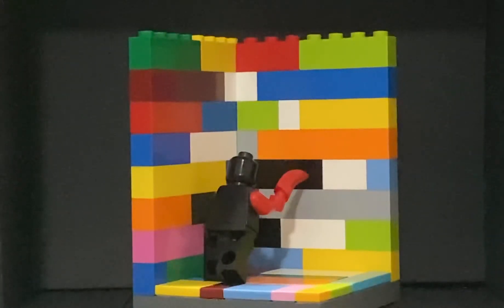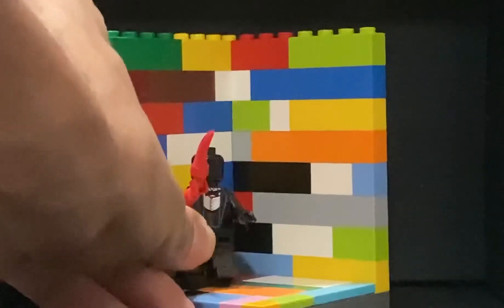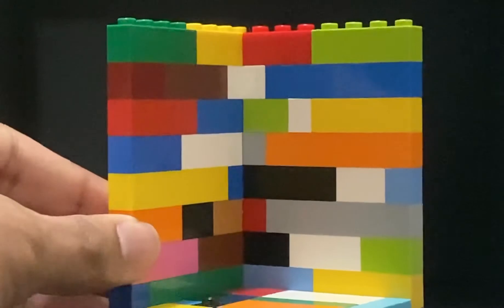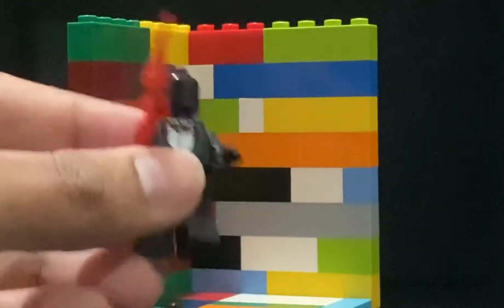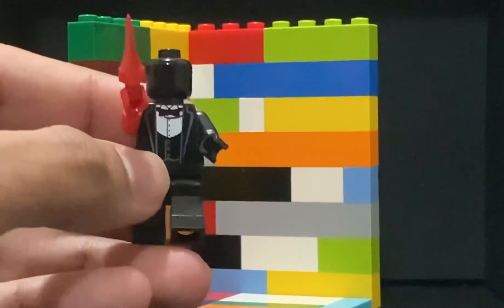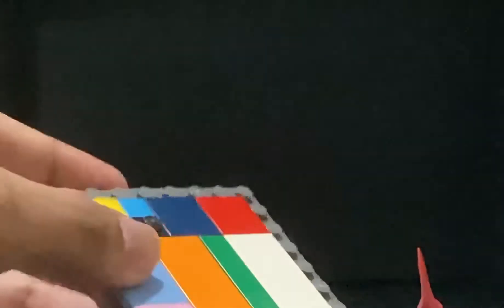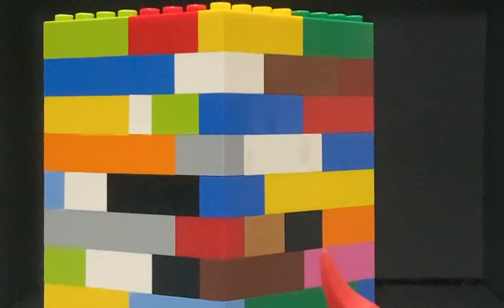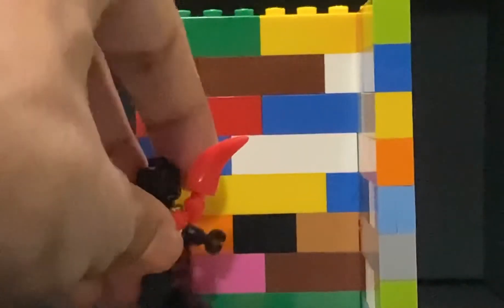Mr.Color MOC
Another video!!! I’m trying another setup, so today’s video was like that and I will have it fixed